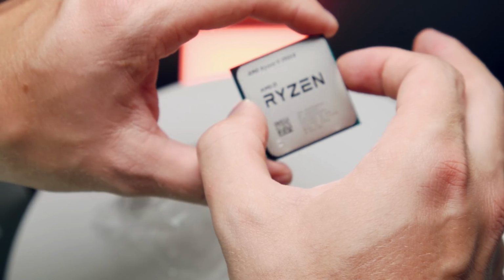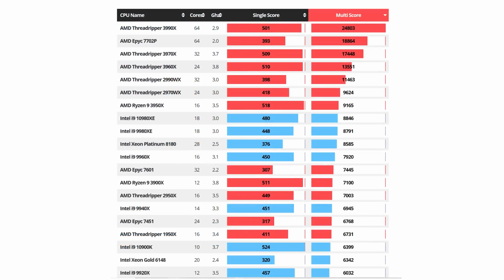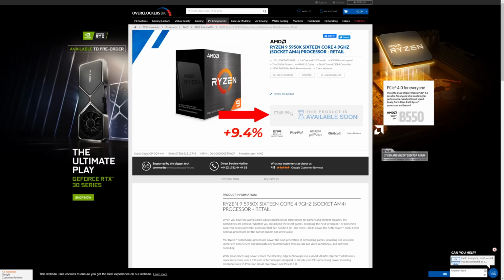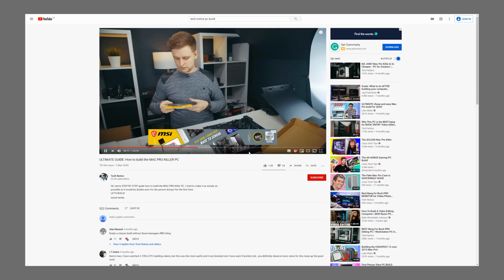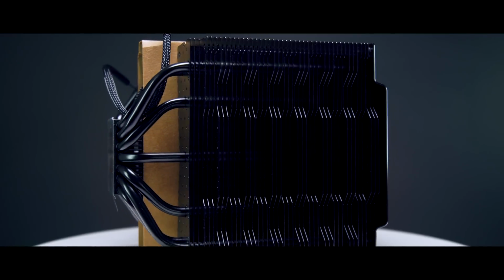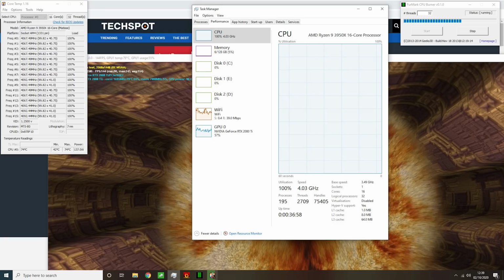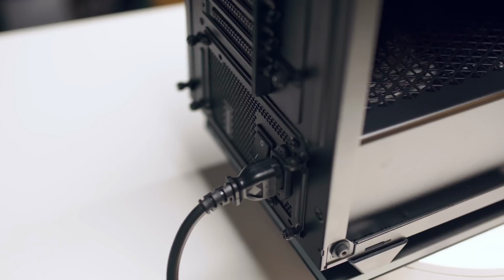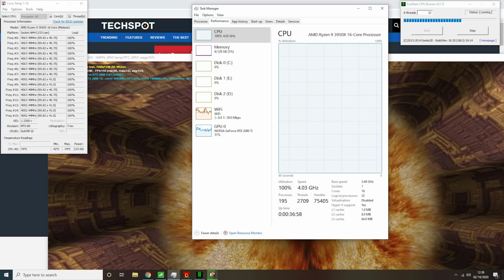Best Bang for Buck ALL OUT Pro Video Editing & Rendering Workstation PC! | Why AMD, not Intel?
This video explains all the reasoning for  every single part & why this is the best bang for the buck ALL OUT workstation money can buy.

➡CPU AMD Ryzen 3950x
Upgrade to AMD Ryzen 5950x [Available on Nov 5th]
Cheaper AMD Ryzen 3900x
or newer AMD 5900x [available on 5th of Nov]
➡COOLER: Dark Rock Pro 4
alternative cooler Noctua NH-D15
➡MOTHERBOARD: Aorus x570 Ultra
cheaper X570 alt
X570 with 10GBE
➡ RAM: Patriot Viper 3200Mhz DDR4
Alt:
Corsair Vengeance 3200Mhz
Upgrade to 3600Mhz Corsair
or 3600Mhz Patriot
➡SSD: Sabrent Rocket
Cardea Liquid
Cheaper alternative to Cardea Liquid [512GB]
➡GPU RTX 2080ti (FE version might be hard to find new)
Alt: RTX 3070
RTX 3080
RTX 3090
(Bear in mind the supply shortage of 30 series atm.)
➡PSU Corsair 1000w
Cheaper alternatives:
➡CASE BeQuiet Pure Base 500DX [black]
Alternatives:
Pure Base 500DX [white]
Corsair 4000d
& 4000x [RGB]
Fractal Design Meshify C

➡Sleeved Cables
➡Extra Fan
➡10GBE PCIE Card

0:00 Intro
1:00 Honey
2:45 Clarifications
4:51 Optimisation
5:36 Price
6:08 Why this CPU and not Intel?
9:33 Why not 5950x CPU?
10:25 Alternative cheaper CPUs
12:16 Why Air cooling?
13:37 CPU COOLER: BeQuiet Dark Rock Pro 4
14:20 Temperatures
15:24 Alt. Coolers
16:26 Motherboard & Specs
19:15 Alt Mobo's: Cheaper & with 10GBE
20:18 Do You need that much RAM?
22:33 What RAM speed?
24:38 SSD configuration (3x)
26:28 T-Force Cardea Liquid
27:41 Cheaper SSD alternatives
29:28 GPU
30:37 Why not NVidia 30-series?
33:47 PSU and WHY?
37:36 CASE & alternatives
39:57 Sleeved Cables
40:52 Conclusion

Video produced by Lauri Pesur

-B-roll Camera
-I still use my old workhorse camera
-NEW workhorse beast camera
-Main Lens That Gets All Blur
-The Wide Angle beast

LIGHTS:
-Favourite Portable RGB